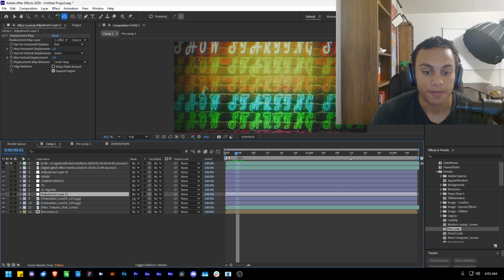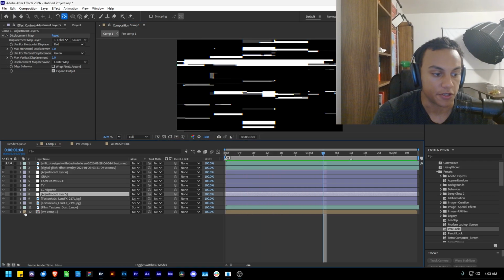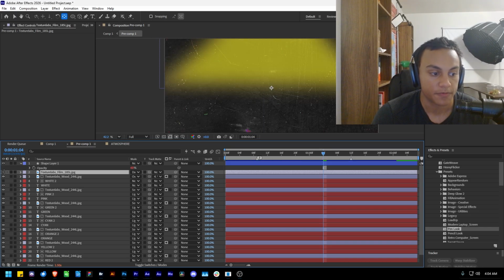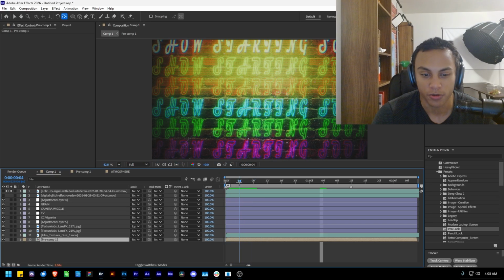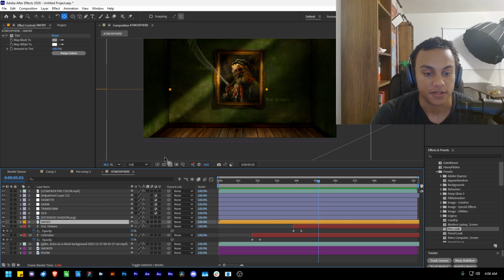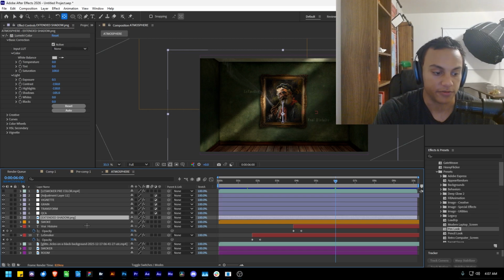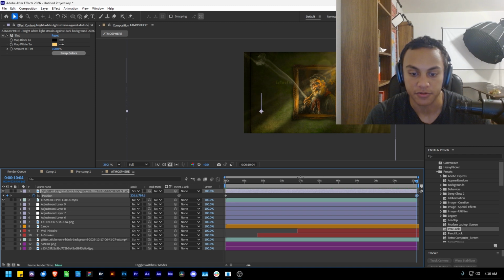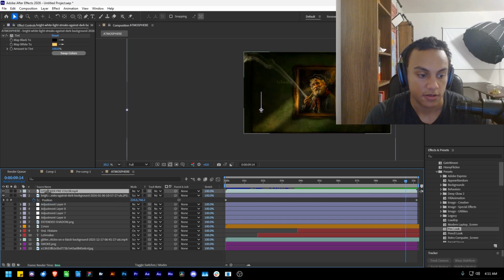LESMOKER - Day 10 Accountability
if you ever want to chat with me I try my best to respond to everyone